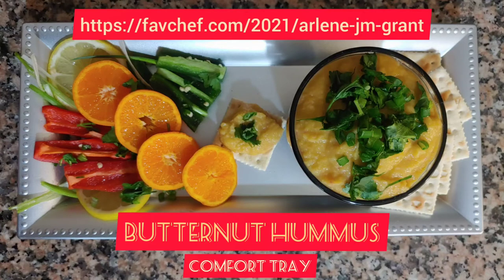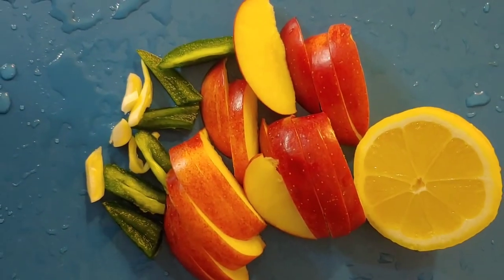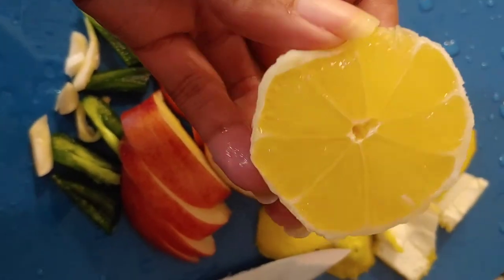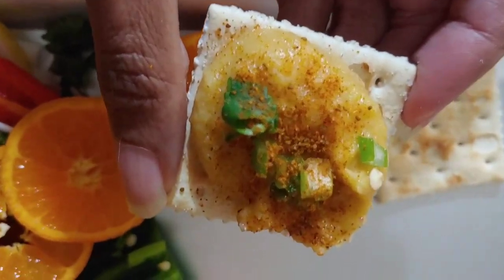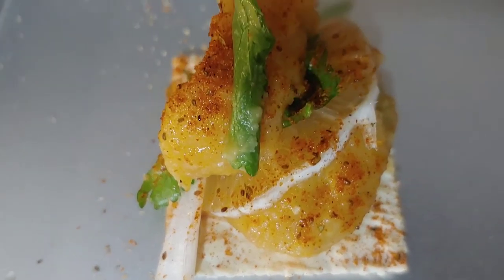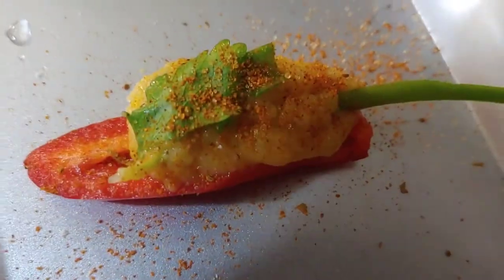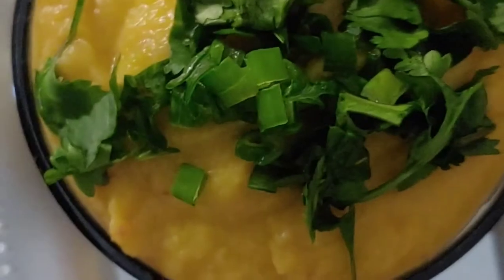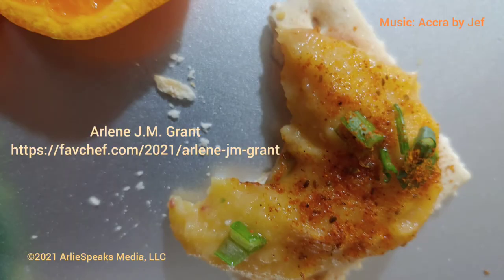Butternut Hummus Comfort Tray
Tea & Cakes™ is back! We took off VIRTUALLY VIA GOOGLE to Morocco this week and it was relaxing! Virtual travel is a great way to "see" the World.

For years I enjoyed Honest Tea's moroccanminttea and this morning - I learned why. It's great for you and your immune system! Green Tea and Mint are the perfect blend for beauty and health!

Morocco is filled with a rich history and tea is a cornerstone in its story.

Tea & Cakes™ purposes to not only introduce a different tea destination new to our friends, fans and followers, but to offer a self-cafe ritual. Learning something new each day is a great way to exercise self-care.

I'm Arlene J.M. Grant, Creative Director and Founder of Cleanse Your Cache, thank you for supporting me in FavChef for the WIN.

The WIN  increases my ability to help others and myself.  As a one-woman operation also volunteering:  reuniting families, tutoring, advocating for the environment, teaching and delivering group sessions, and helping those impacted by the pandemic, the WIN allows me to financially recover from the pandemic and build to increase efficiency in delivering help to others.